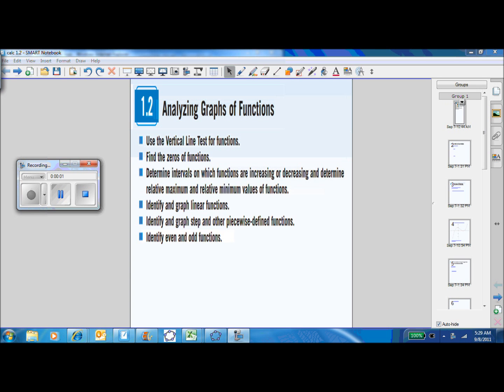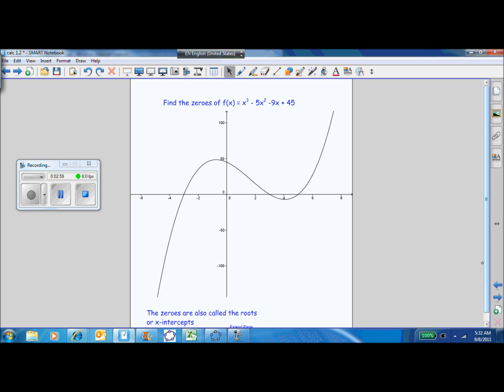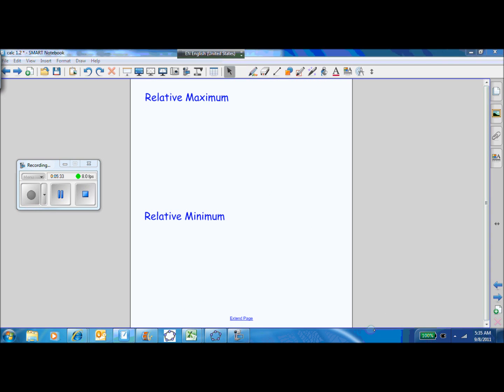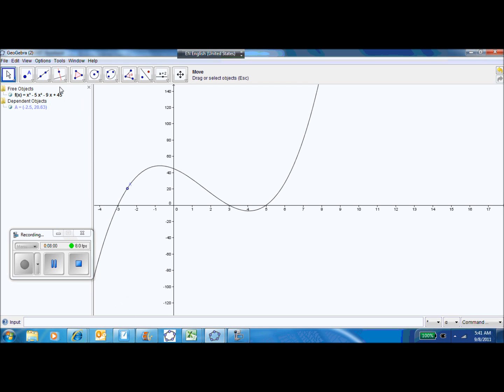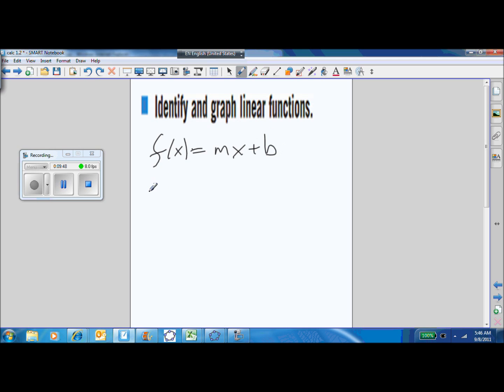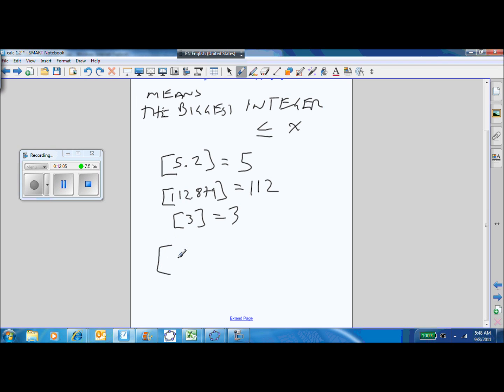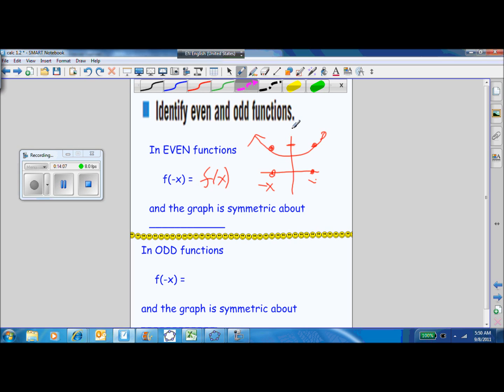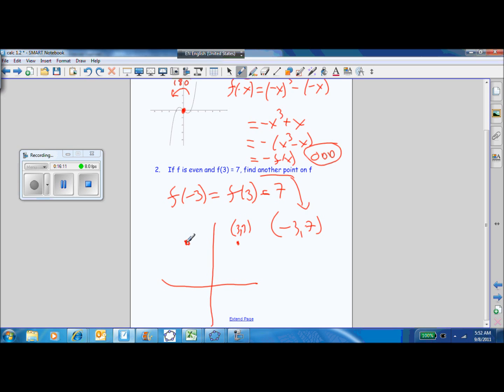Calculus 1.2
Graphing Functions